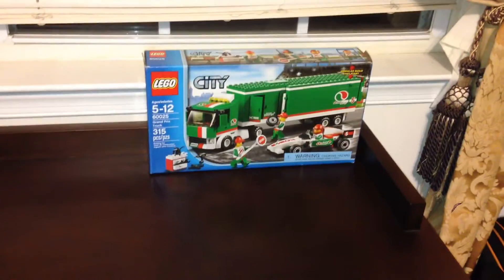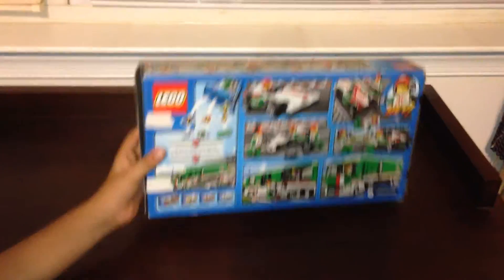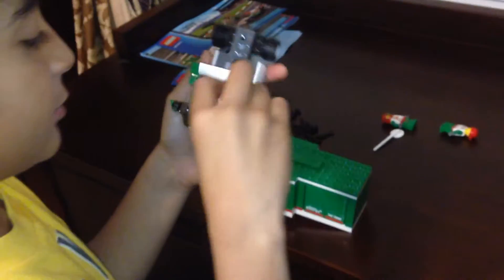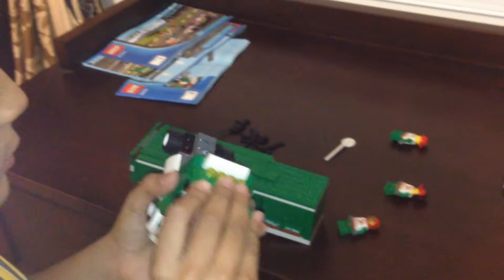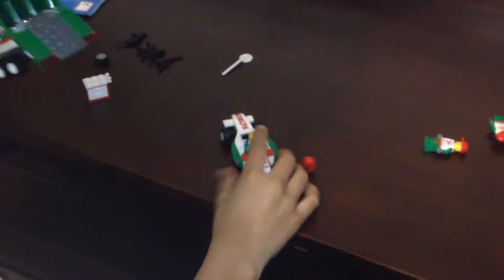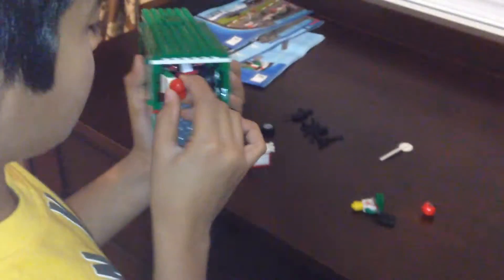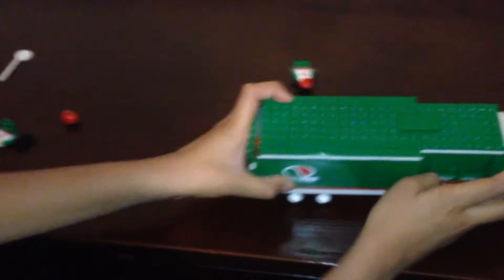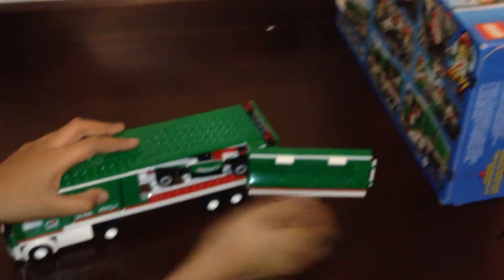Lego City Grand Prix Truck 60025 Model Review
Lego City Grand Prix Truck 60025 Model Review by Rohit